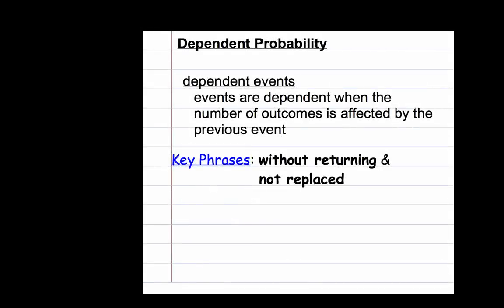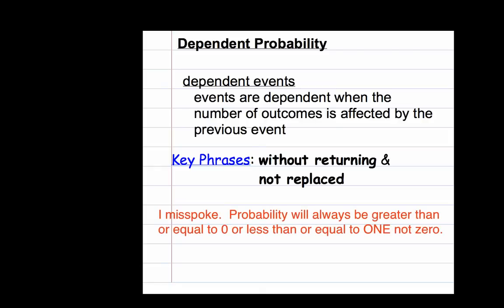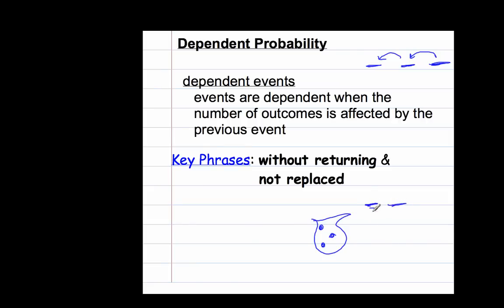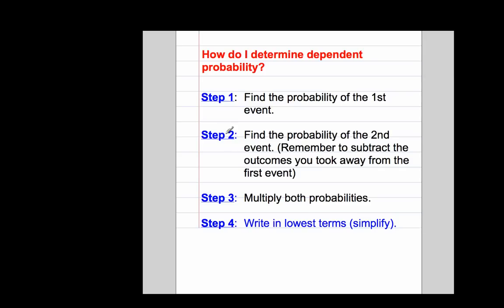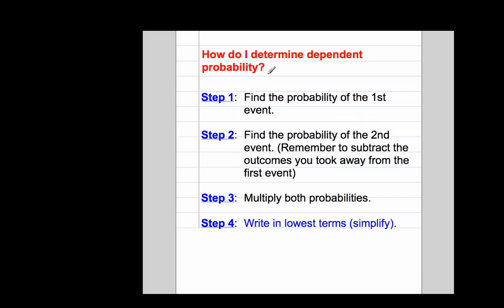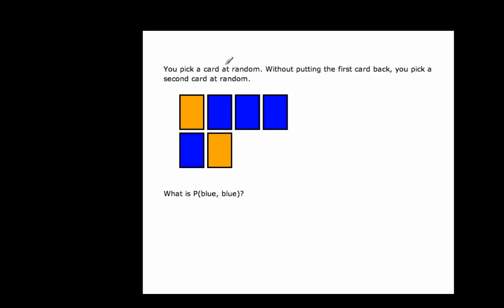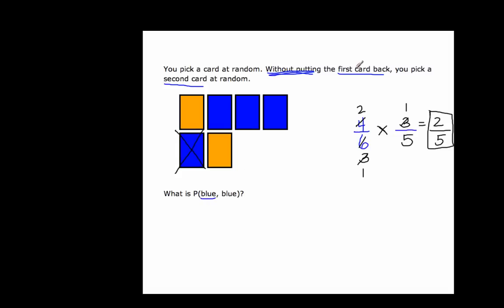S-CP.6 - Conditional Probability (Dependent Probability)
Watch Mr. Almeida explain how to find the probability of dependent events!  If you know the difference between independent and dependent, you already understand part of this concept.

This illustrates high school common core math standard S-CP.6.